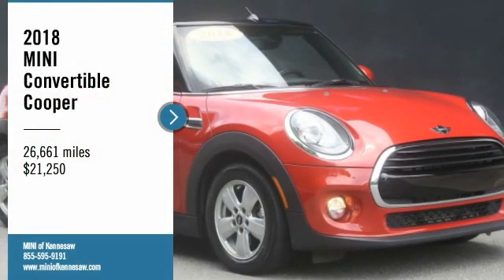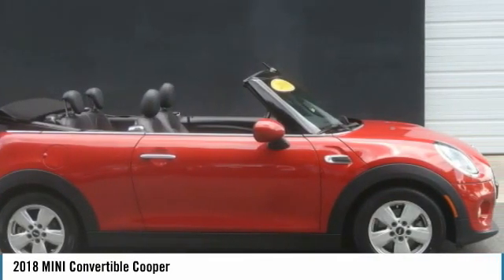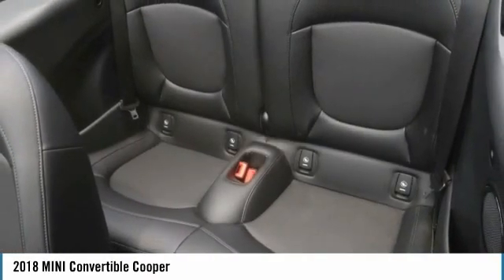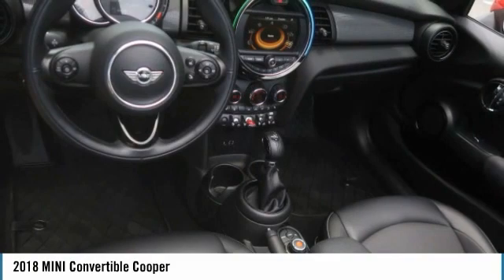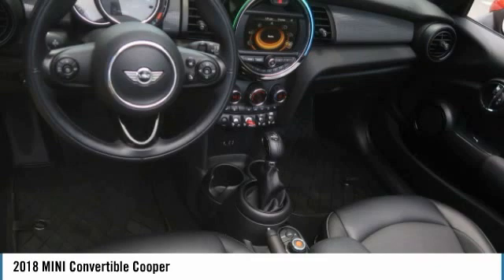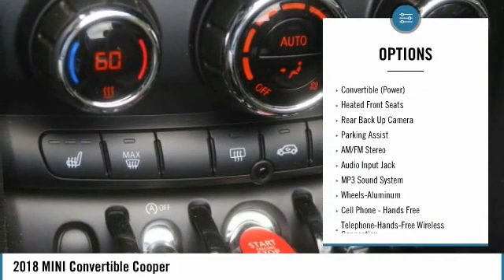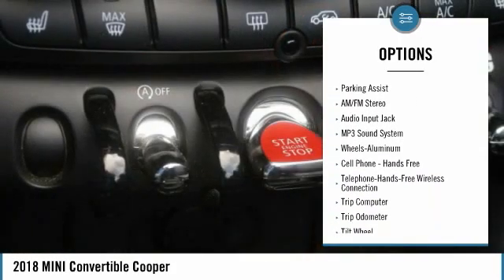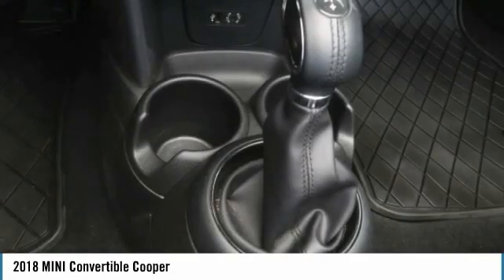2018 MINI Convertible Cooper Used M9230A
New Arrival! Value Priced below the market average! -Bluetooth -Auto Climate Control ABS Brakes -AM/FM Radio -Parking Sensors and many other amenities that are sure to please. Based on the excellent condition of this vehicle, along with the options and color, this MINI Cooper Convertible is sure to sell fast. -Front Wheel Drive